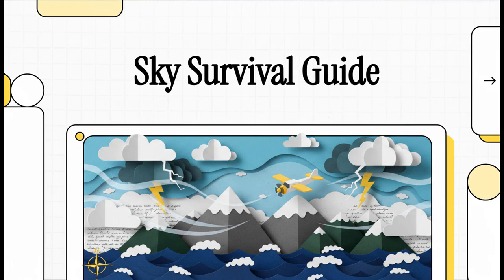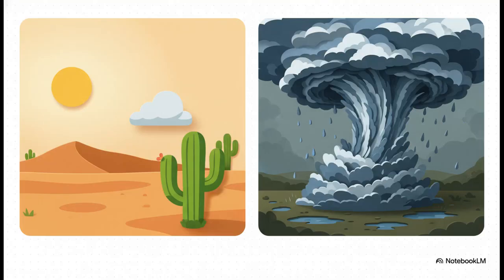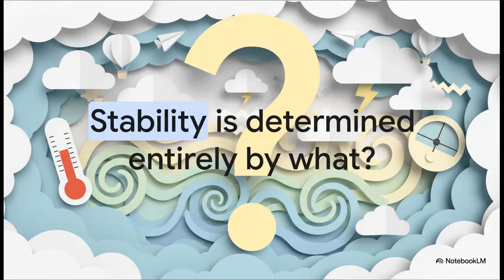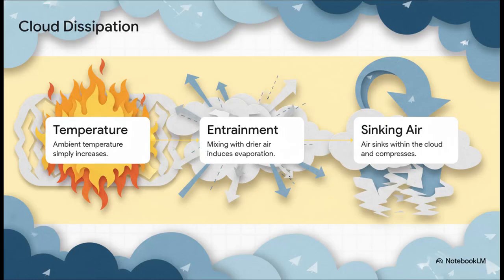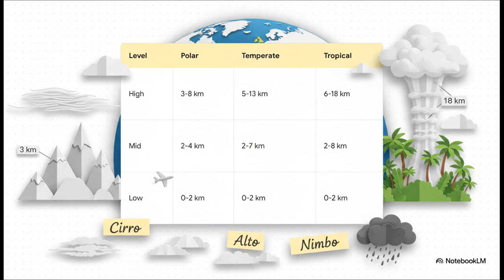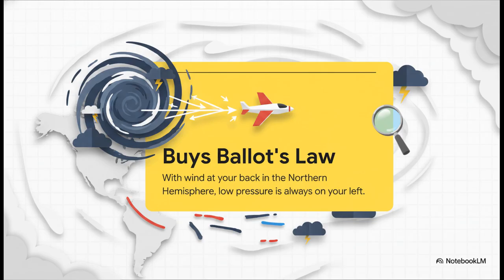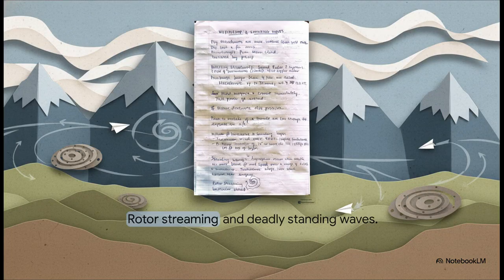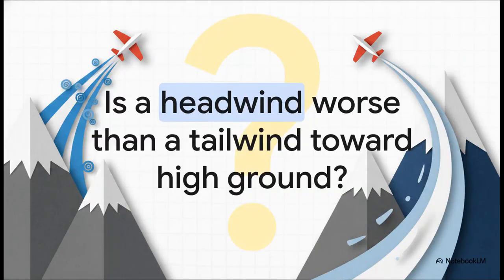Sky Survival Guide: Atmospheric Thermodynamics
Mastering Atmospheric Thermodynamics and Wind Dynamics

Explore the essential principles of meteorology for aviation with this deep dive into atmospheric thermodynamics and wind behavior.
. This video explains how the atmosphere’s thermal structure, specifically Dry (DALR) and Saturated (SALR) Adiabatic Lapse Rates, determines stability and drives vertical air movement.
. You will learn why saturated air cools slower than dry air—approximately 0.6°C per 1,000ft versus 3.0°C for dry air—due to the release of latent heat during condensation.
We also break down Wind Dynamics, covering the balance between Pressure Gradient Force (PGF) and the Coriolis force that creates Geostrophic winds.
. The video details practical applications like Buy's Ballot's Law, which helps identify pressure areas based on wind direction in both the Northern and Southern Hemispheres.
Key topics include:
High-Altitude Phenomena: The anatomy of Jet Streams, including the Polar Front and Subtropical jets, and how to detect and navigate Clear Air Turbulence (CAT).
Local Wind Systems: Understanding specialized winds like Katabatic, Anabatic, and Föhn winds, and the "Venturi effect" in valley systems.
Aviation Hazards: Comprehensive coverage of icing (Rime vs. Clear ice), windshear categories, and the formation of different types of fog, such as Radiation and Advection fog.
Cloud Classification: A guide to identifying clouds by height—High (Cirro), Mid (Alto), or Low level—and their formation mechanisms, such as convection in unstable air.
Pressure Systems & Air Masses: Detailed insights into the properties of Cyclones (Lows) and Anticyclones (Highs), along with the classification of air masses based on their track, source region, and temperature.
Perfect for student pilots, meteorology students, or weather enthusiasts looking for a structured and technical review of atmospheric science.